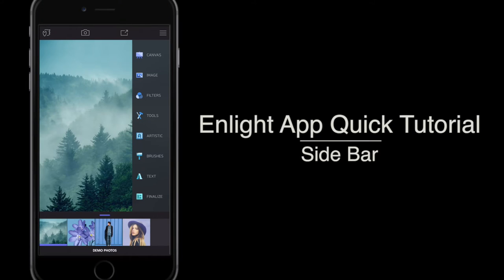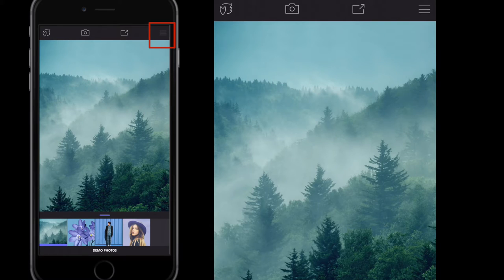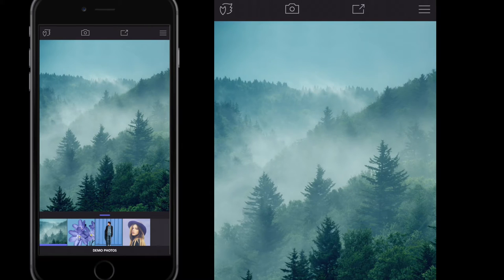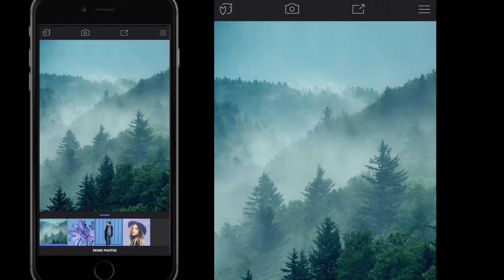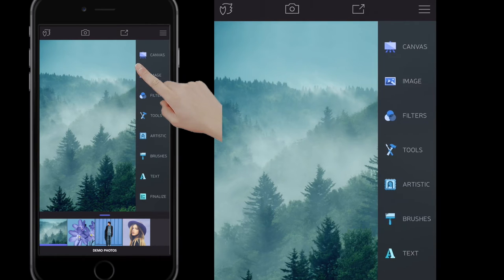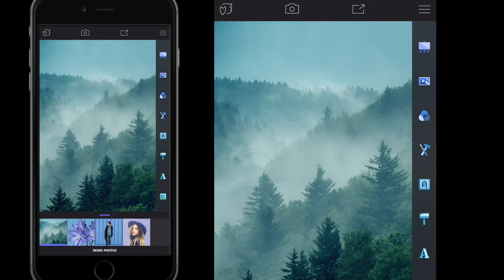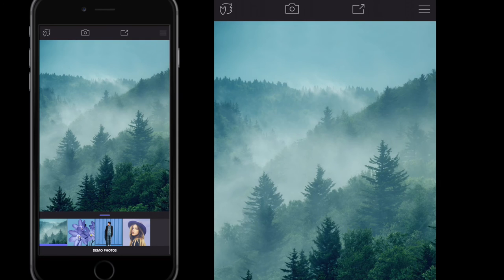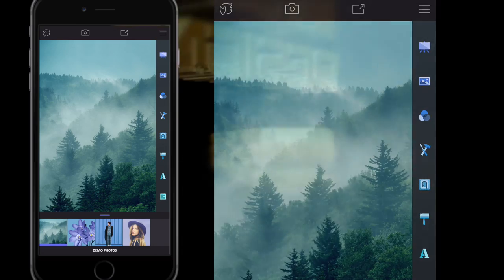Enlight App Quick Tutorial | Side Bar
This video will show you how to:

* Use the Sidebar on Enlight App

About Enlight

Enlight offers:

Image Perfection
• Brilliant features to bring the best out of your photo
• Precise & selective control over tone, color, and details
• Create and save your own unique presets
• Built-in masking within every tool allow you to seamlessly blend effects

• Reproduce the style of classic cameras and vintage film
• Revitalize colors with two-toned gradients
• Add light leaks and custom vignetting for a retro feel

• Discover the magic of monochromatic photos with darkroom-inspired techniques
• Signature presets dedicated to stunning b&w photo conversion
• Add artistic touches with film intensity, grain, and fade

• Easily convert your photos into artistic masterpieces
• Create amazing painterly effects
• Convert any image to unique street art
• Transform your photos into realistic looking sketches

Decorative Touches
• Personalize: draw, write, or doodle directly on your image
• Decals & special effects add-ons make your photo unique
• Add and customize text, borders, frames, and more!

Photo Mixer
• Overlay two photos to produce a double exposure effect
• Create photo montages for impressive surrealistic results
• Seamlessly merge photos with various blending modes

• Instantly repair under or over-exposed photos
• Bring out lost details with a simple swipe
• State-of-the-art noise reduction tool
• Clone/Heal tool allows for seamless removal of defects

Power Tools
• Bloat, shrink, or reshape specific objects in the photo
• Linear, mirror, and radial tilt-shift options to shift focus
• Multi-channel curves for ultimate control over image tonality
• Universal masking for precise control over every effect

Crop Options
• Flip, rotate, and straighten crooked photos
• Perspective: vary the photo as if taken from a different angle

• Make your photos square-ready for Instagram!
• Create funny memes to share with friends
• Design unique photo collages with a variety of templates
• Share multiple photos at once

Innovative Workflow
• Not finished editing? Auto-save photo sessions, continue later
• Compare your work to the original with before & after
• Choice of export quality (JPEG, PNG or TIFF)
• Real time 19MP editing on iPhone 5 and iPad 3/iPad Mini 2 and above
• Animate your editing sessions to show your workflow